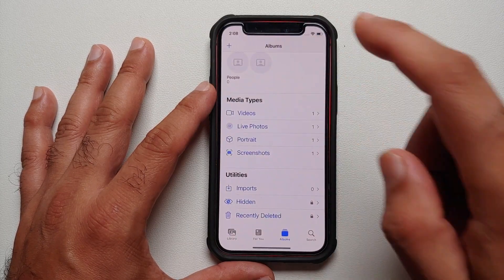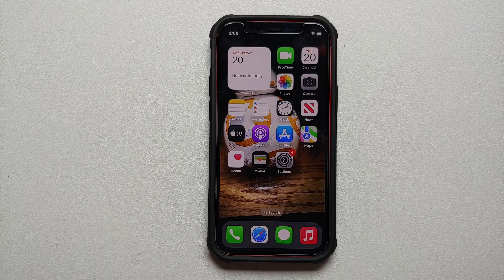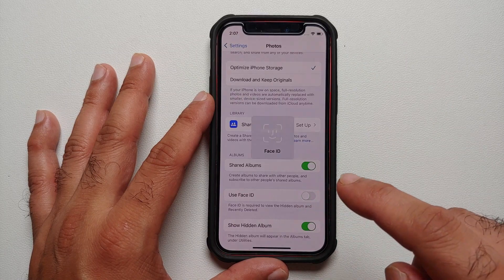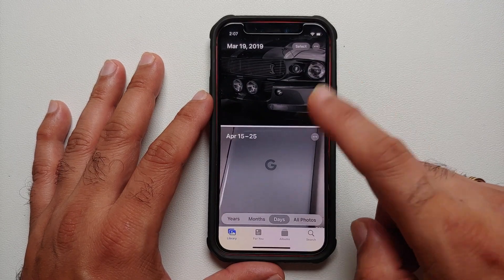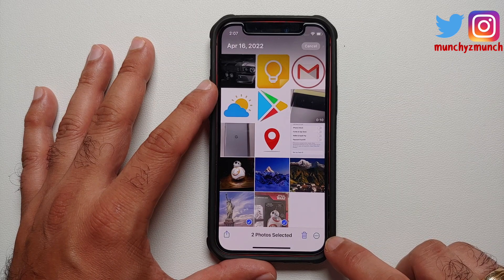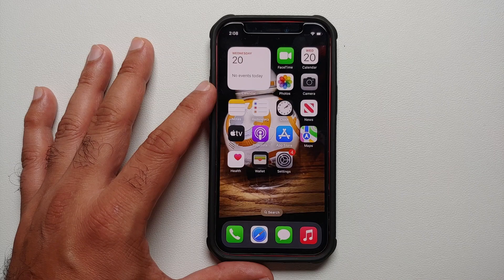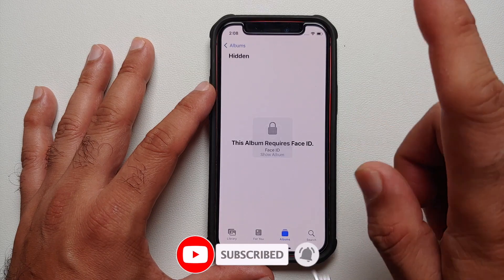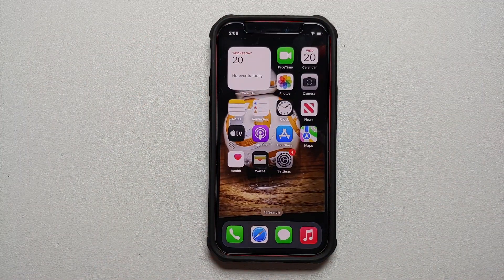iOS 16 Tips & Tricks : Hide Photos & Lock Hidden Photos Behind Face ID or Pass Code Without Any App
Do you want to learn How To Hide Photos & Lock Them Behind Face ID or Pass Code Without Any App on your iPhone running iOS 16. In this short but detailed video tutorial we will show you How To Hide Photos & Lock Them Behind Face ID or Pass Code Without Any App on your iPhone running iOS 16.